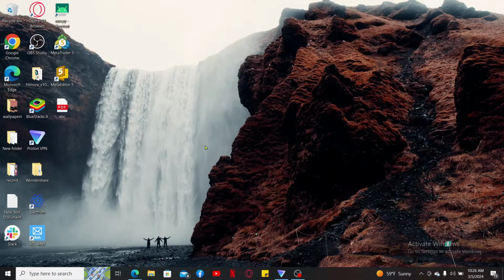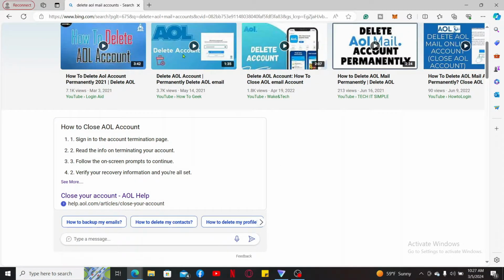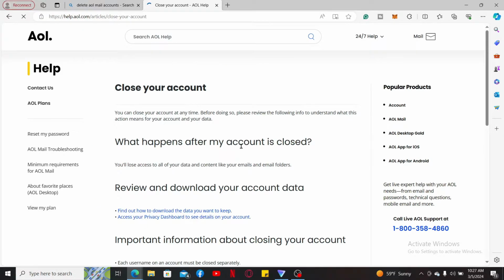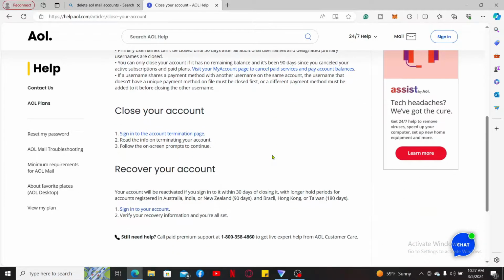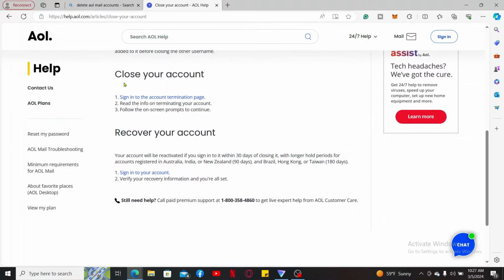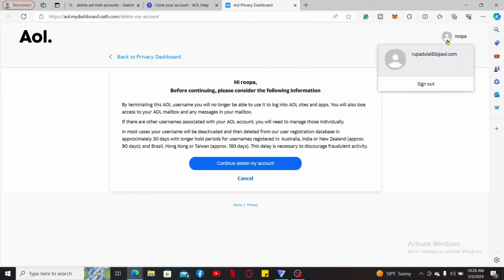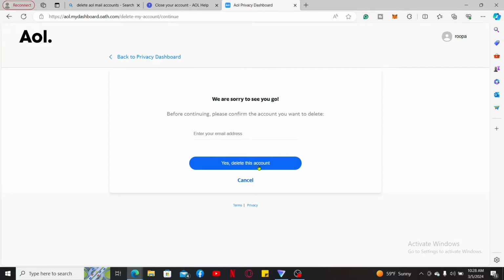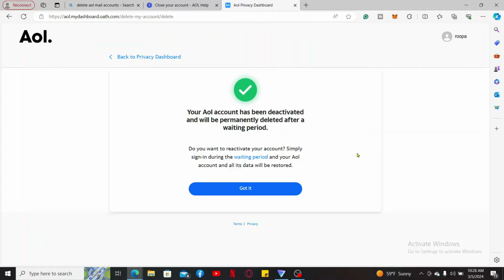How To Delete AOL Mail Account 2024?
Conclude your AOL Mail journey by learning how to delete your account with our step-by-step guide. Whether you're transitioning to a new email provider or no longer need the account, we'll walk you through the process. Watch now to ensure a smooth closure and follow our instructions to delete your AOL Mail account securely.